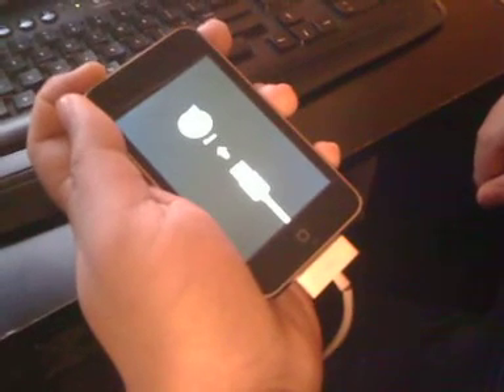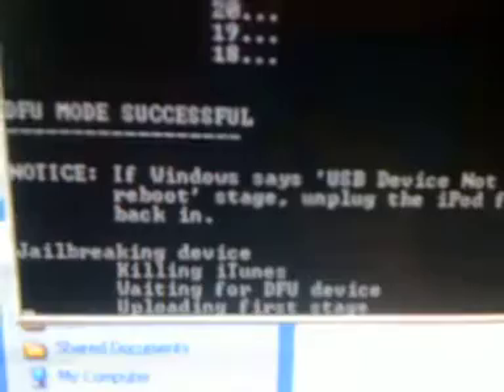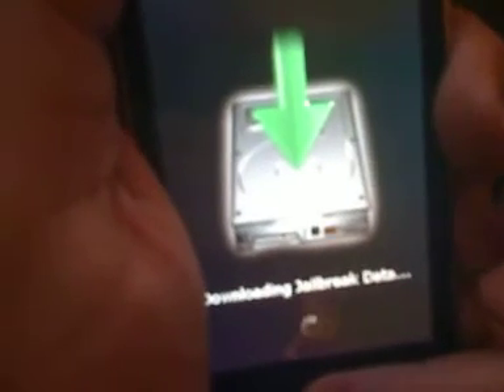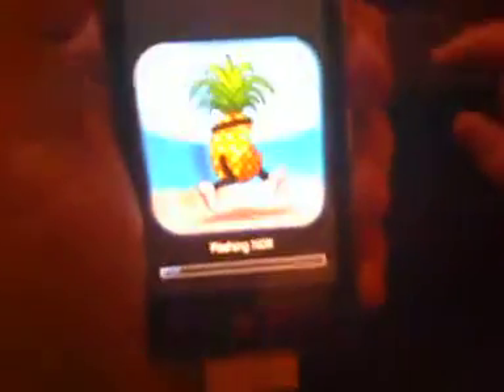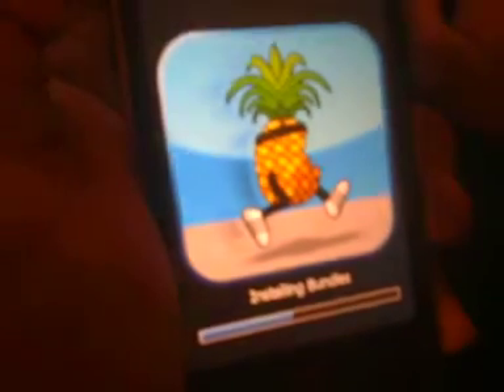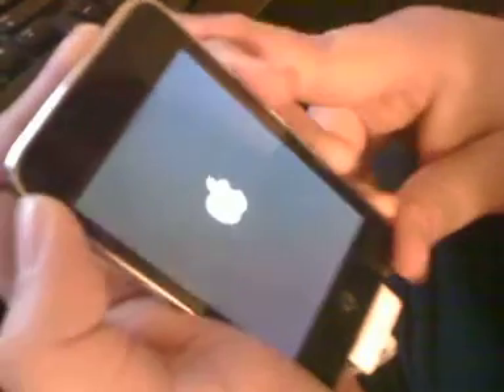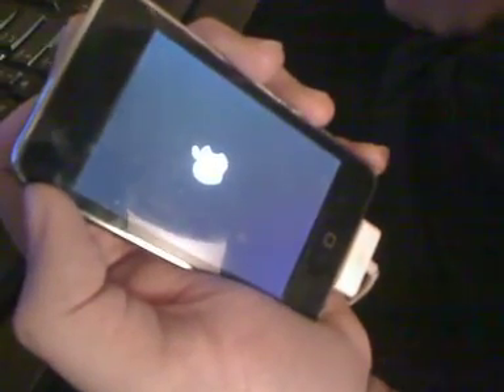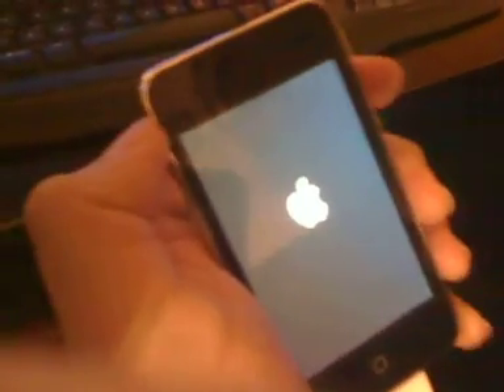Red Sn0w Beta 2.2.1 Jailbreak (Part 2)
this is part 2 of the red sn0w beta jailbreak,

in the first video i show you how to put you're itouch in dfu mode,

in this video i will show you how to begain the jailbreak,

tips

if you don't complete the sequence properly redsnow.exe will close and you'll have to start all over from the first video ,

okay now you have a jailbroken device and since you're new to jailbreaking you probably have no idea what to do next,

will in my series called the  The Essential starter kit for jailbroken iphones and iPods i will show you where and how the get the essential apps to start you off plus clint side software like winscp and much more,

part 1

part 2